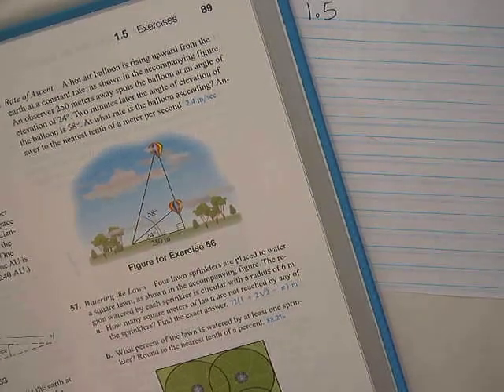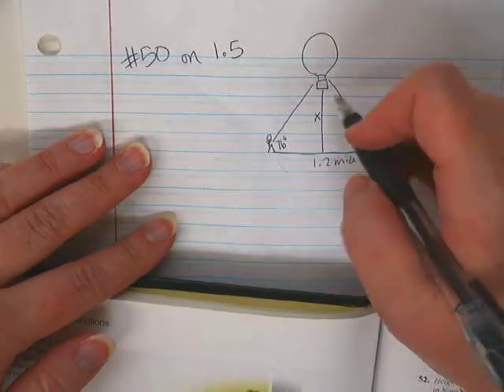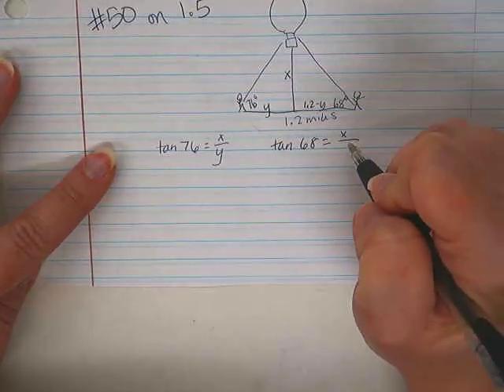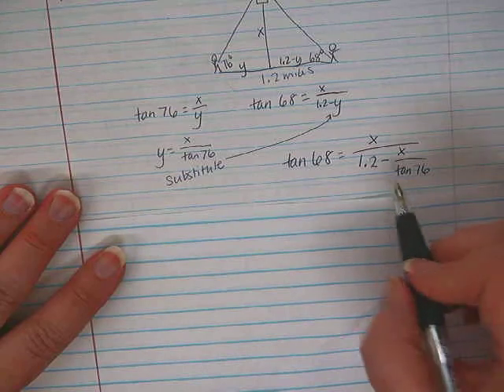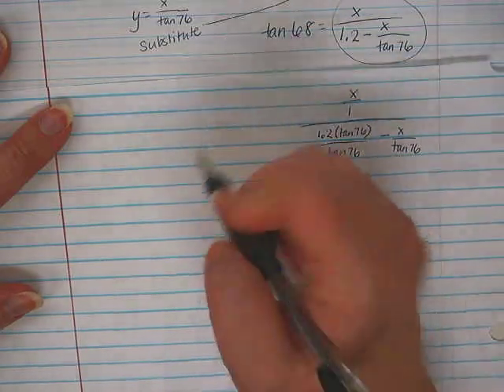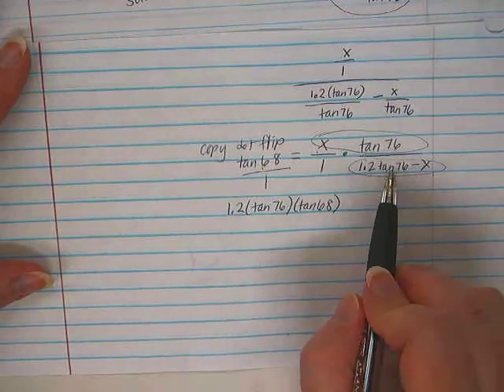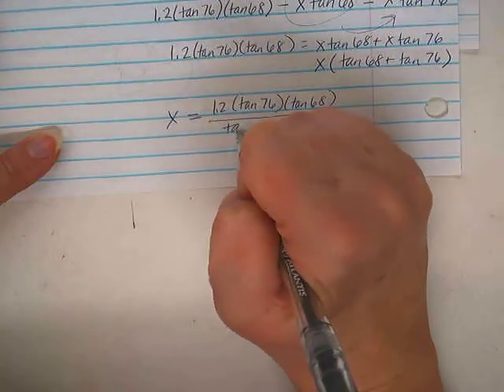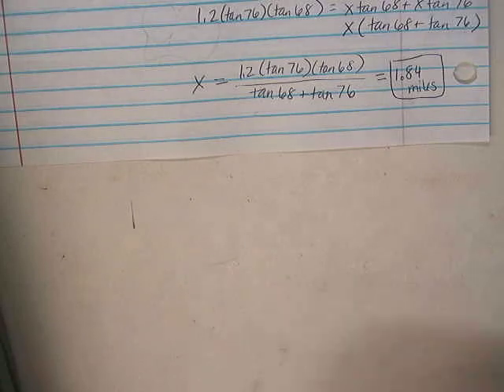Trig Solving Triangle problem 50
Finding the height of an hot air balloon, from two spotters, given angles of elevation and the distance between them. This is a very tricky problem!